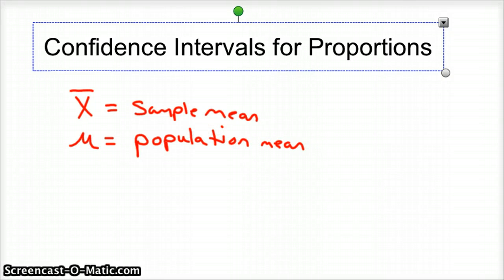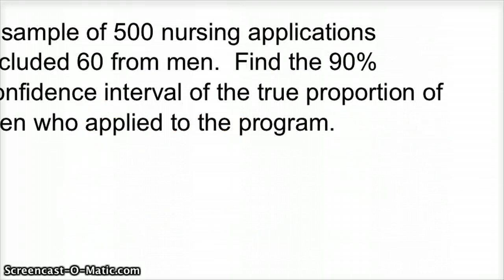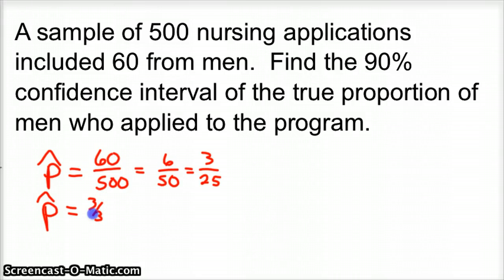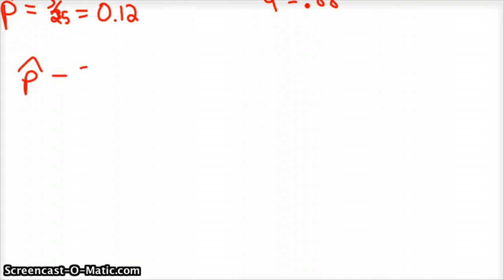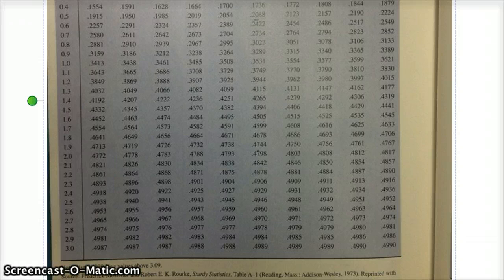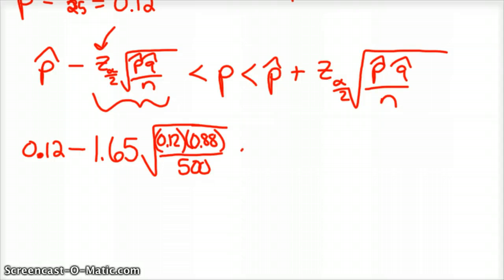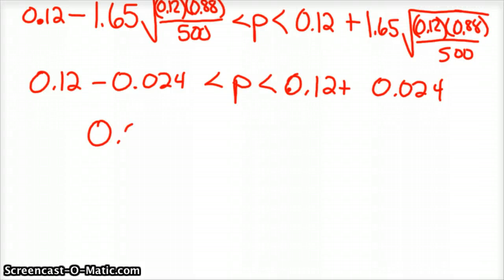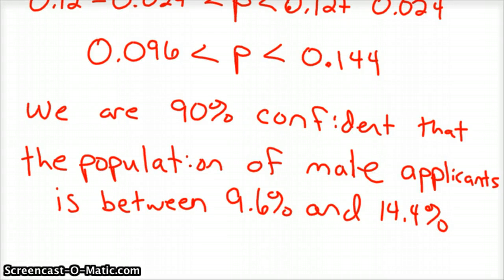Confidence Intervals for Sample Proportions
How to find the sample proportion confidence interval